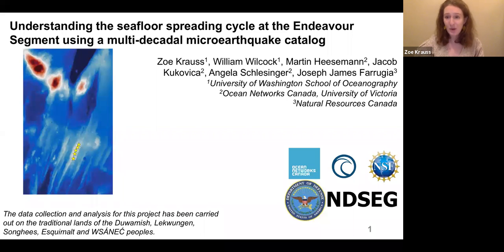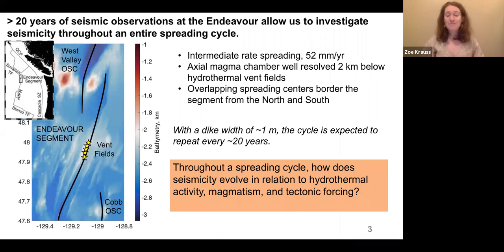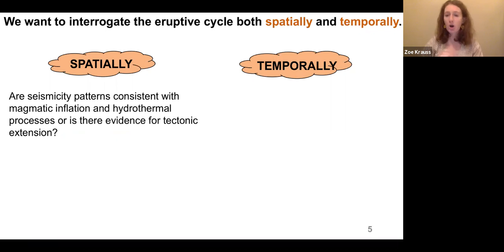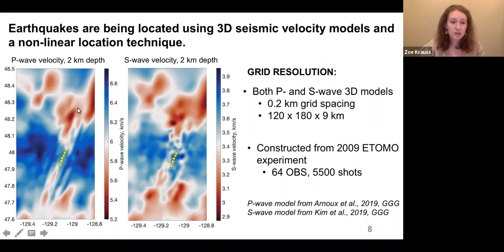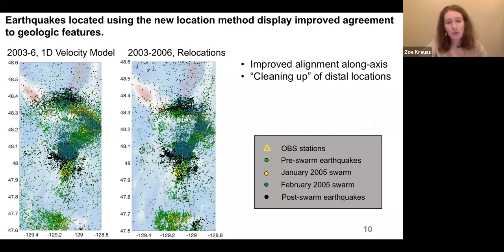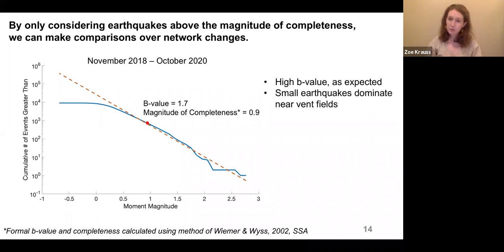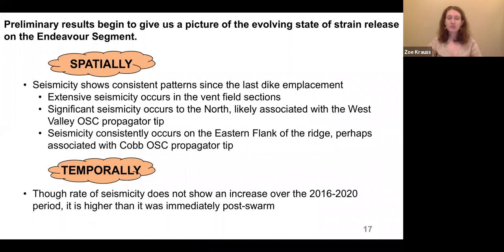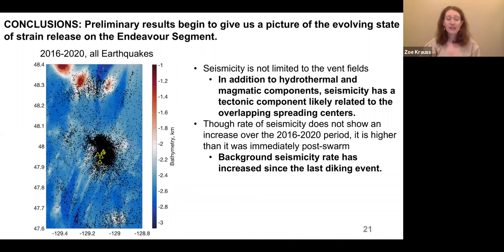Building an Earthquake Catalog for the Endeavour Segment- Zoe Krauss AGU 2020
Presented at the Fall 2020 Virtual AGU Meeting
"Understanding the seafloor spreading cycle at the Endeavour Segment, Juan de Fuca Ridge using a multi-decadal microearthquake catalog"
Abstract 670825, Session V043: Submarine Volcanism: Advances in Observations, Methods, and Models I